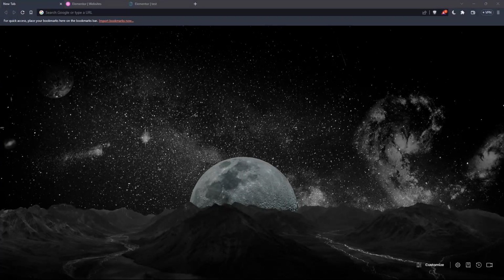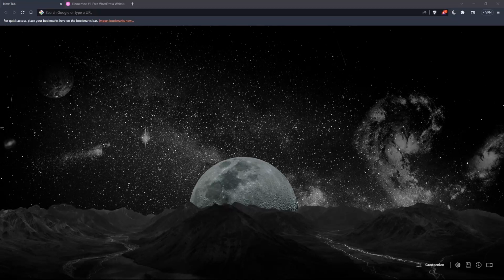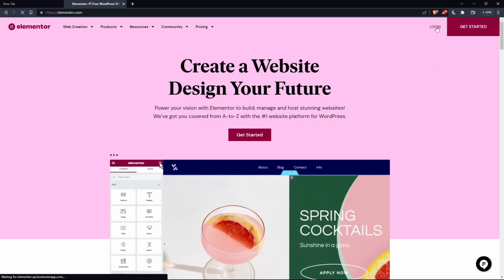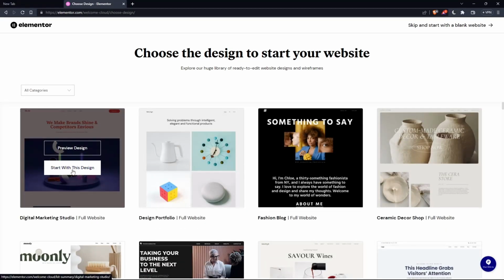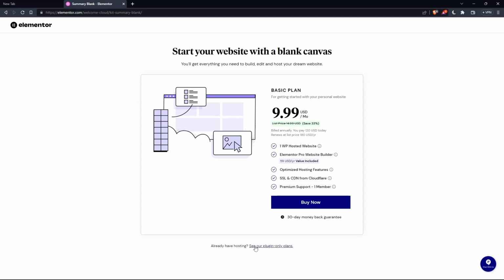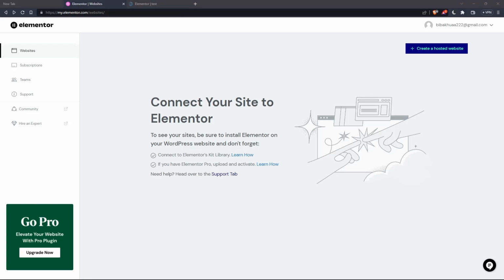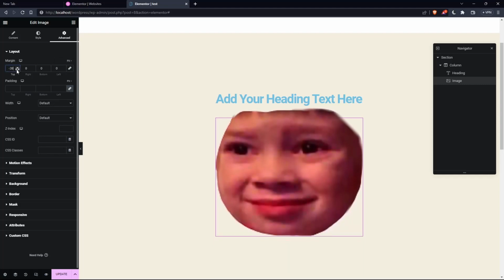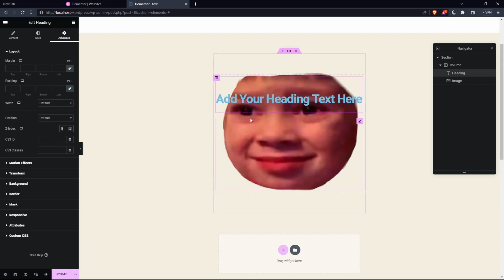How To Put Text On Top Of Image Elementor Tutorial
Today we talk about put text on top of image elementor,elementor tutorial,elementor tips and tricks,overlay image with text elementor,how to add text over image,how to add text over image elementor